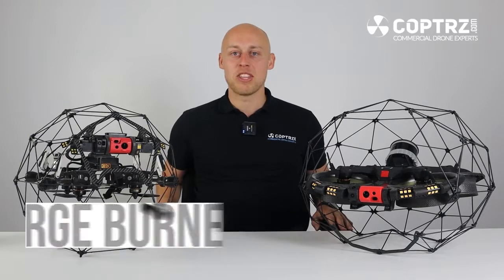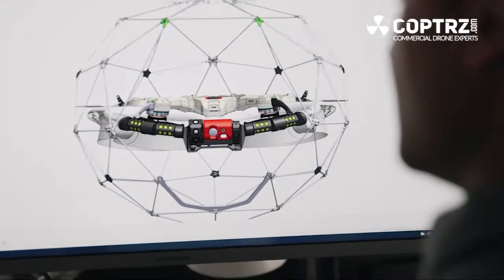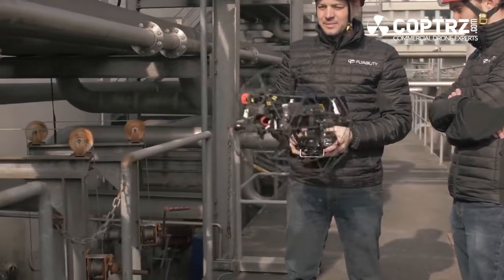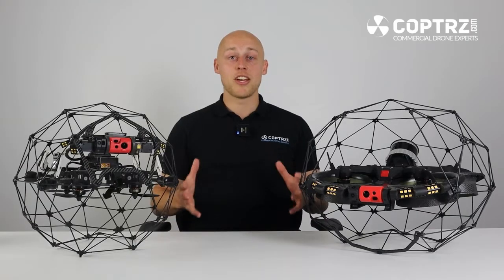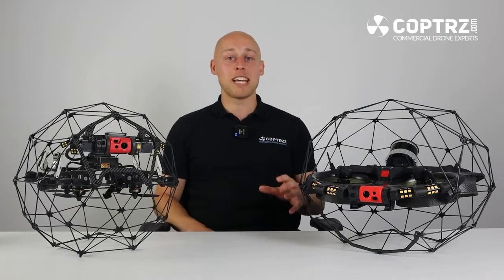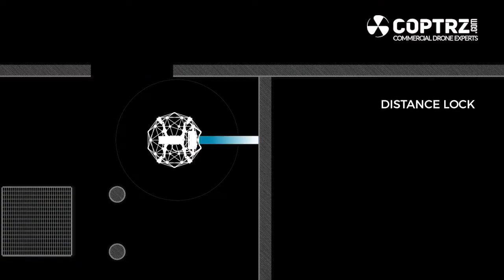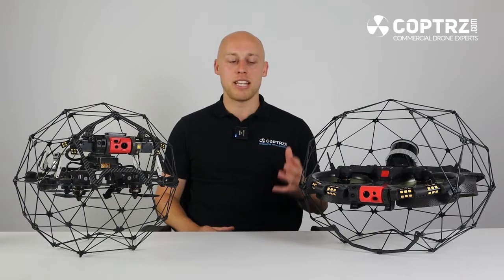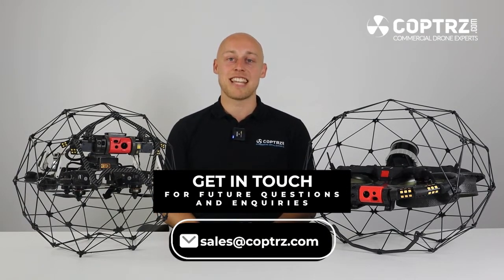Flyability ELIOS Inspection Drone - Comparing ELIOS 2 Vs ELIOS 3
UAV Strategist George Burne is our internal expert when it comes to inspection drones. George compares the Flyability ELIOS 2 Vs the ELIOS 3. What are the main differences between the two drones? Which drone is better suited to confined space inspections? George covers everything in the video and if you have any further questions then leave a comment or get in touch with George directly on

Introducing the Flyability ELIOS 3 Inspection Drone

The Flyability ELIOS 3 is made for indoor industrial inspection, it is the most intuitive, reliable, and precise drone,  designed for tough jobs in complex environments thanks to its new rugged design. ELIOS 3 is remarkably intuitive to fly, making anyone feel like a seasoned pilot, right from the first flight.

Discover the many features built into the Elios 3:
- A brand new ruggedised design - built to the rating of IP44
- Enhanced stabilisation offering up to 90% stability
- Improved lighting system now offering up to 16,000 lumen
- A 12MP camera with a stunning 0.18 mm/px resolution
- Live LiDAR pointcloud data viewable for enhanced situational awareness
- Build 3D models using GEOslam connect

Would you like to know more about the Flyability ELIOS 3? Find out the full product specification, example use cases and the drone's data management software